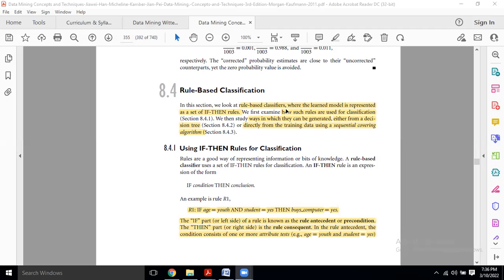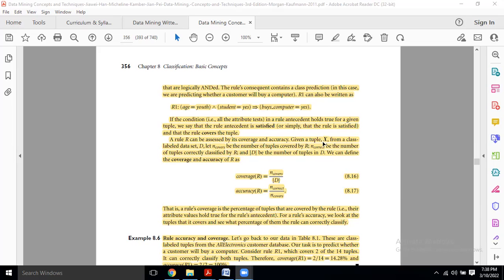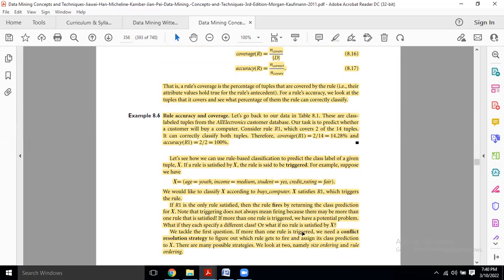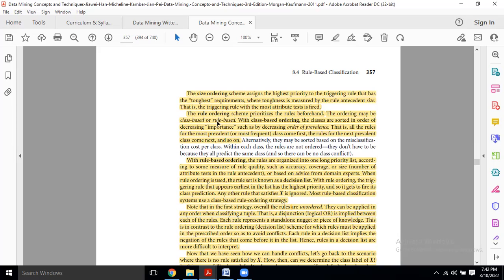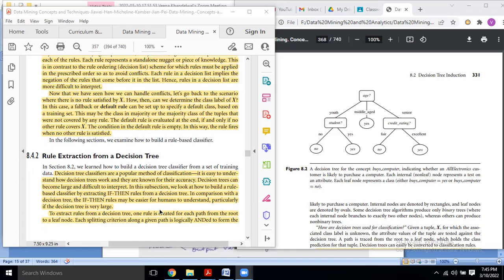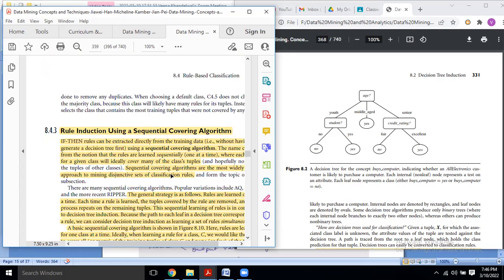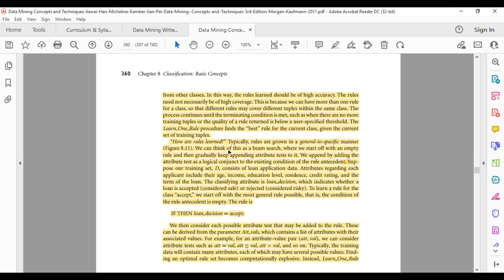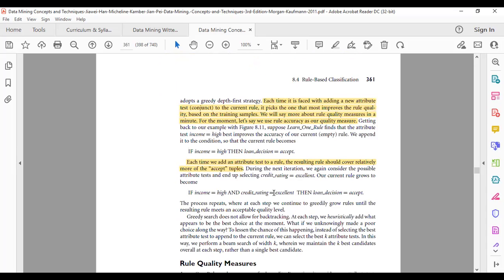Covering Rules in Data Mining